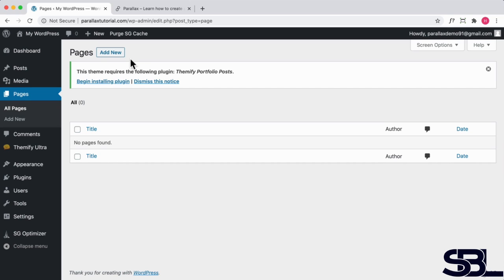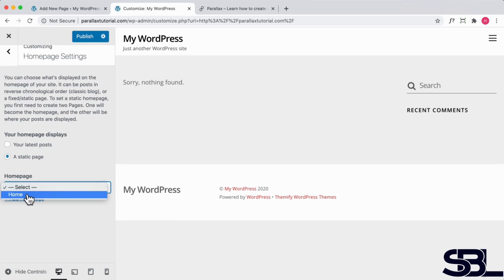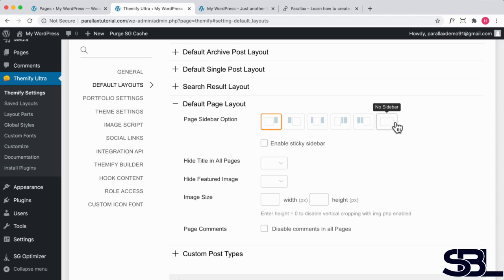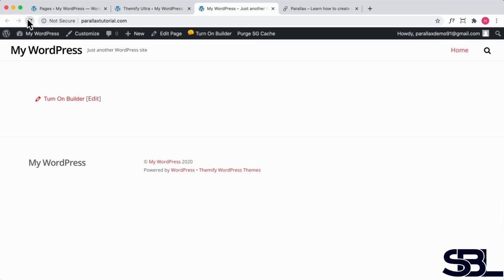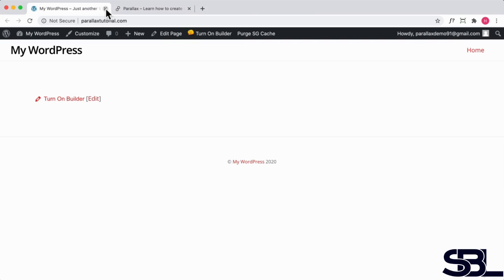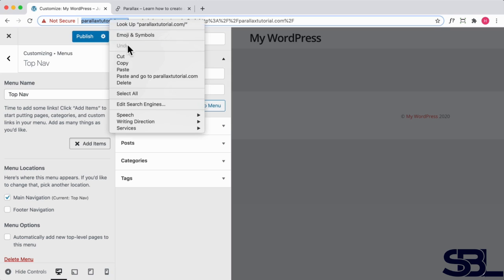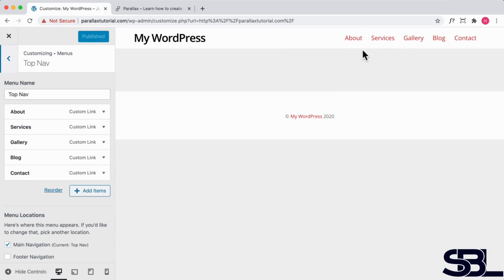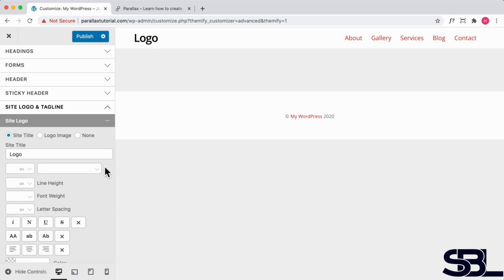How to create WordPress Website Pages and Layouts set homepage EP 4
: Questions that you can solve through this video.?
wordpress website,
website development,
create a website WordPress tutorial